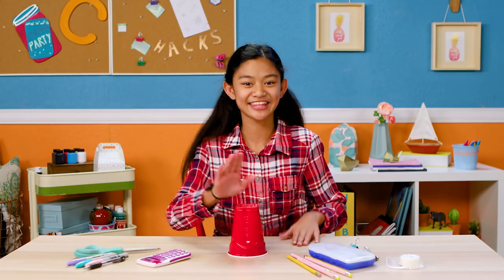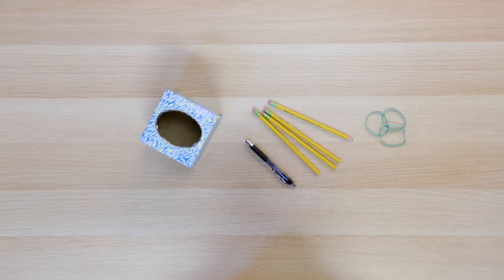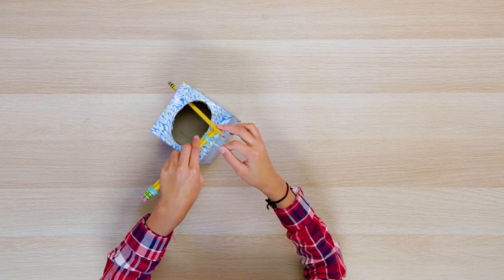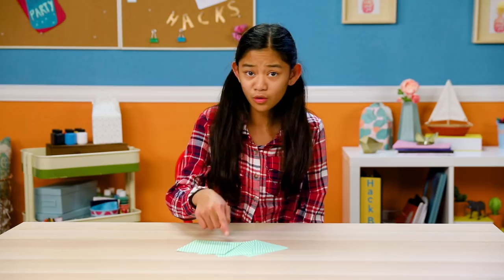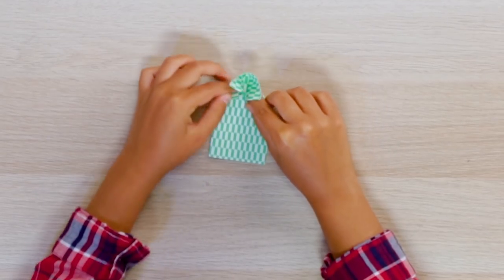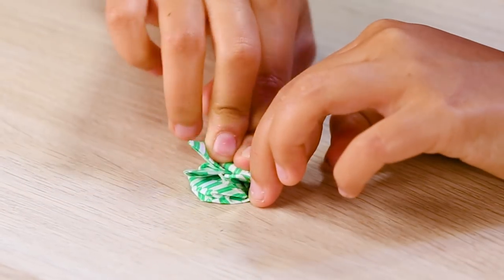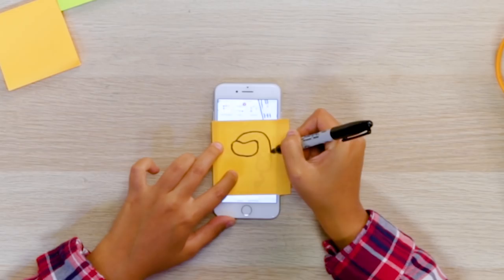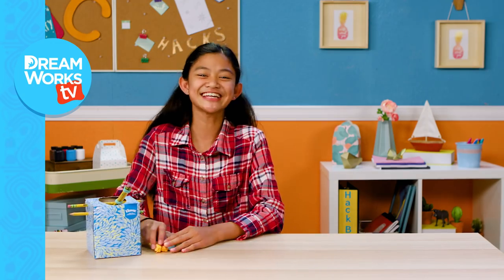Bored in Class Hacks | LIFE HACKS FOR KIDS